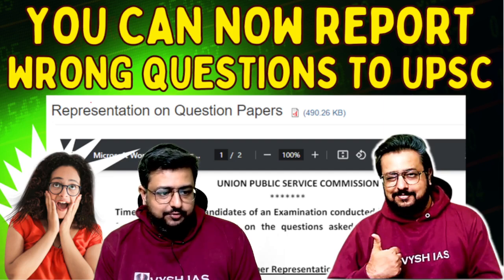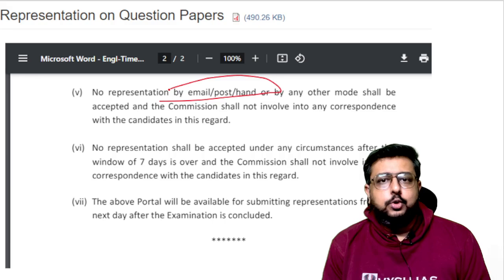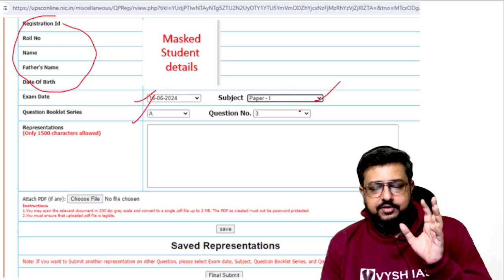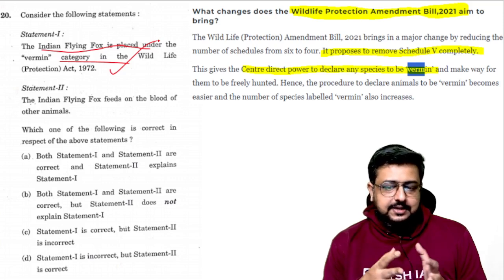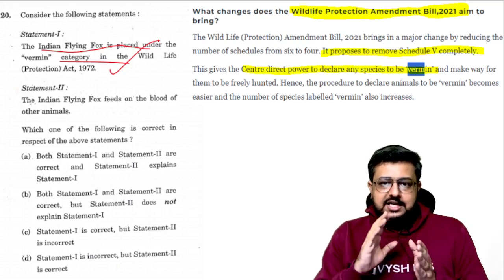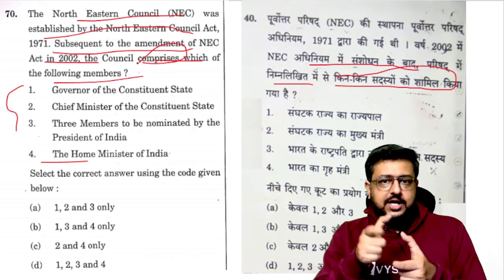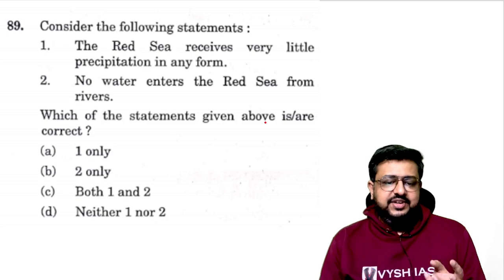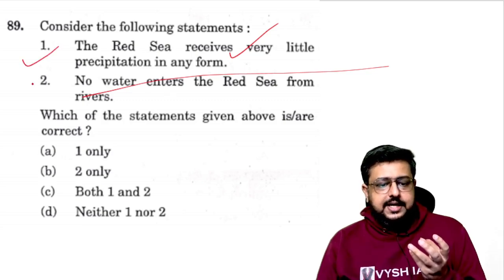UPSC 2024 PRELIMS | Controversial questions | Debatable questions | Answer key prelims 2024 cut off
UPSC 2024 - CUT OFF PREDICTION AND FIRST IMPRESSIONS

In this video, we dive deep into the UPSC Prelims 2024 exam 📘📝 and provide a comprehensive UPSC 2024 Prelims Paper analysis of GS Paper 1! 🎯 From the UPSC Prelims 2024 answer key 🗝️ to the UPSC Prelims 2024 expected cut-off 🚀, we've got you covered. Whether you're curious about the difficulty level or want a detailed breakdown of the questions, this video is your go-to resource! 🔥

🎥 What’s Inside?
Detailed UPSC Pre 2024 Answer Key 🔑: Get the right answers and check your performance! 🎯
UPSC Pre 2024 Expected Cut Off 📊: Predicting the cut-off marks based on this year’s paper. 📈
UPSC 2024 Prelims Paper Analysis 📝: In-depth discussion on the type and difficulty of questions. 🤓

Check UPSC 2024 Answer Key
Download the Complete Answer Key & Solutions THIS WEEK

UPSC CSE Prelims 2024 paper's most accurate analysis, with answer key, detailed solutions, and expected cutoff, will be discussed by Vysh IAS

Conquer Mains 2024
Indian Polity Questions
Indian Economy Questions
Geography Questions
Environment & Ecology Questions
History Questions
International Relations Questions
Internal Security & Miscellaneous Questions
Science & Technology Questions

UPSC Prelims 2024 Cut Off 😱 (Expected)| UPSC CSE Prelims 2024 Cut Off
UPSC Prelims 2024 Cut Off | UPSC CSE Prelims 2024 Cut Off | Cut-Off Prediction | UPSC Pre cut off 2024 || UPSC Prelims cut off trend | Prelims 2024 | Expected cut off upsc prelims 2024

in this video Vysh Sir talks out Who will write mains and UPSC Prelims 2024 cut off